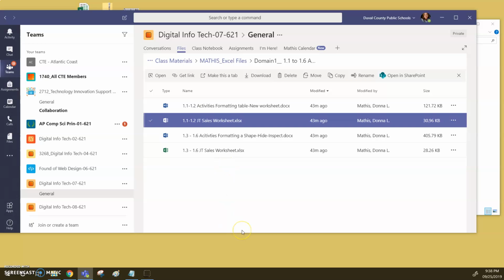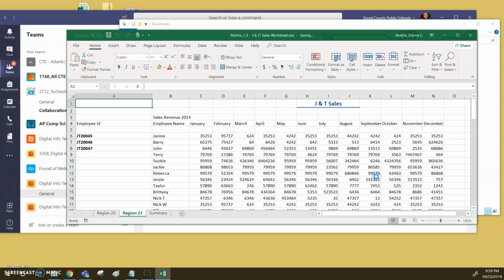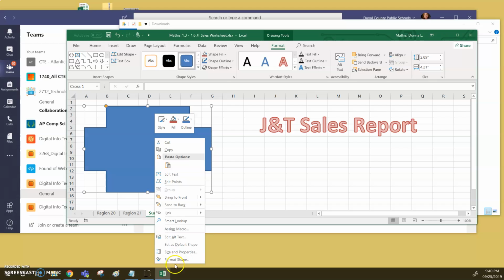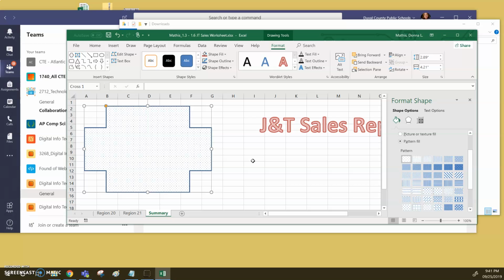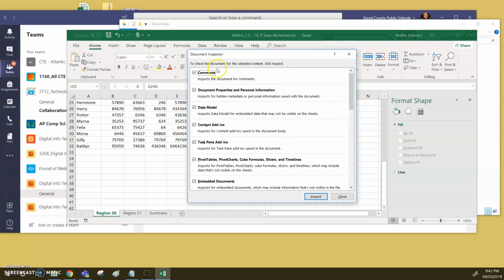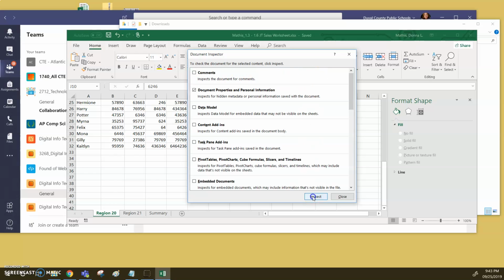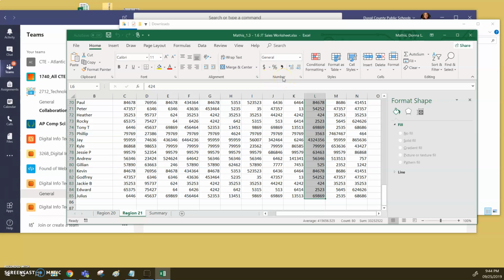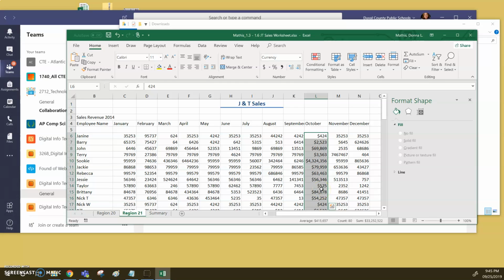Activity 1.3-1.6Overview_Excel